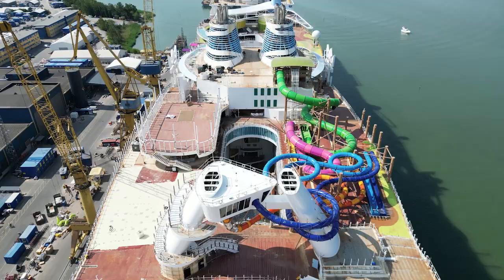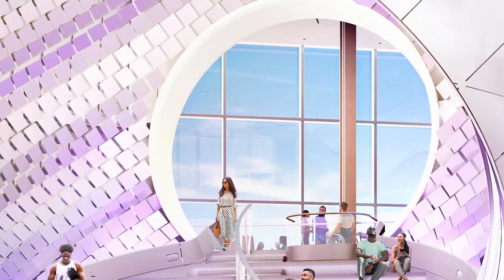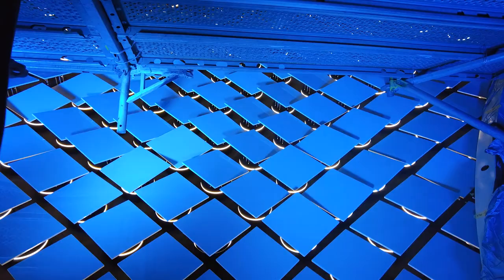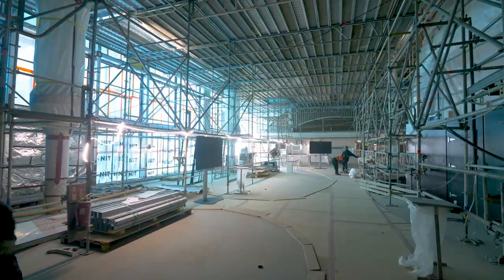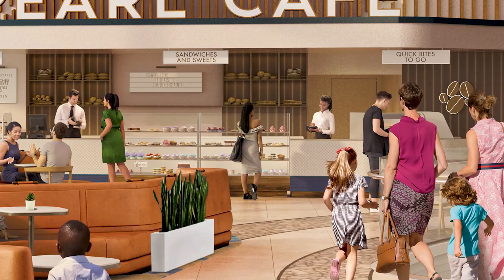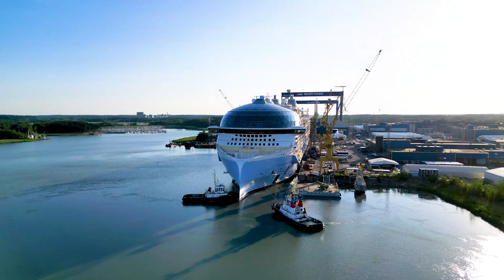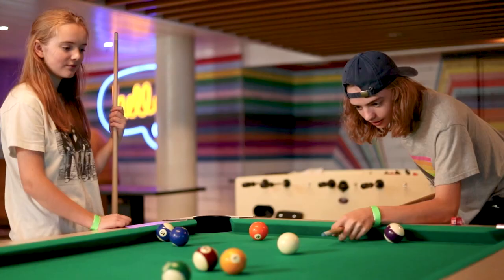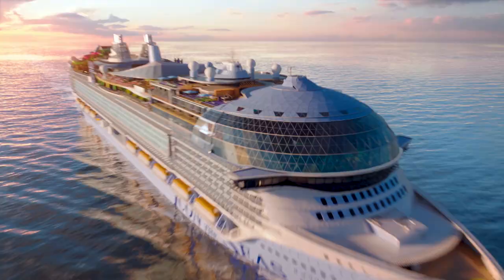MAKING AN ICON - the Promenade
“Making an Icon: Creating Royal Promenade,” the experts show and tell how the heartbeat of the ship has transformed in 25 years since its introduction in 1999. The next generation of Royal Promenade comes together with revolutionary feats in engineering, architecture and design to create a place with experiences for everyone day and night. From the neighborhood’s first ocean views to the seamless connection between two floors of 15-plus new and returning restaurants, bars and lounges, alongside dedicated areas for kids and teens, shows, activities like ice skating, and more, it’s the place to be and be seen.